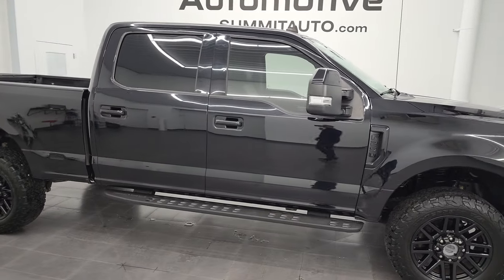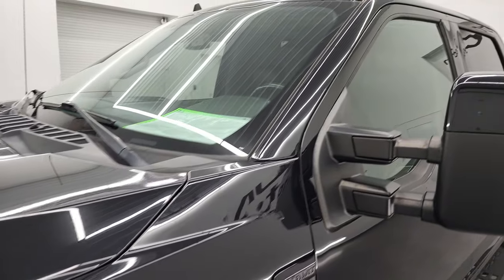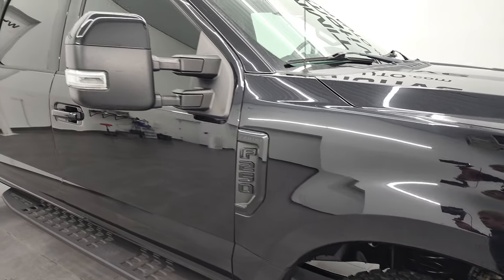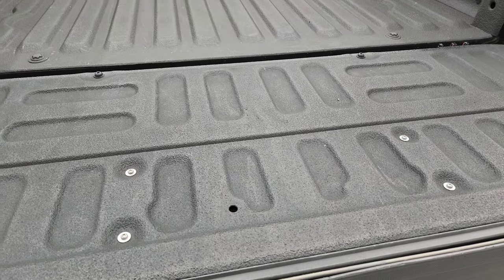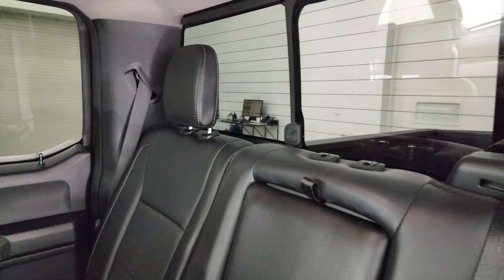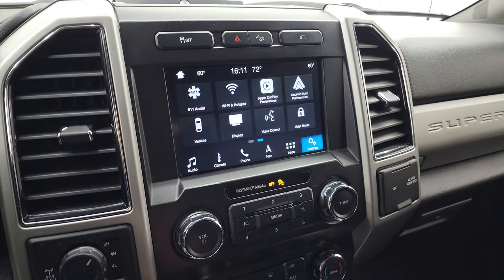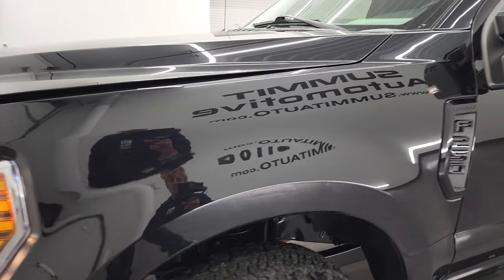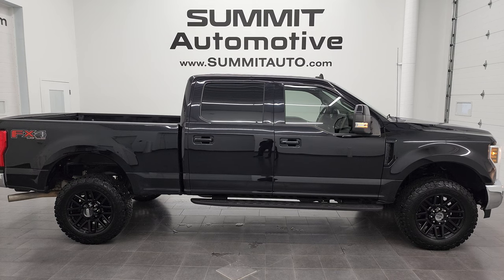2019 FORD F250 LARIAT FX4 CREW SHORT GASSER BLACK AGATE 4K WALKAROUND 13361Z SOLD!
This 2019 FORD F250 LARIAT FX4 GASSER IB BLACK AGATE METALLIC FOR SALE IN FOND DU LAC OSHKOSH WISCONSIN 54935 is the vehicle we did walk around review of today.

Thank you for checking out this video of this 2019 FORD F250 LARIAT FX4 GASSER IB BLACK AGATE METALLIC FOR SALE IN FOND DU LAC OSHKOSH WISCONSIN 54935

STOCK: 13361Z
PRICE: $56,995
MILES: 39,413
MAKE: FORD
MODEL: F250
VIN: 1FT7W2B66KED36185
LOCATION: FOND DU LAC OSHKOSH WISCONSIN, 54937 TRUCKS ON 41

CLEAN TITLE HISTORY! CLEAN CARFAX! TEXAS TRUCK! 6.2 Liter V8 SOHC Engine with Flex fuel capabilities E85, 385 Horsepower, Full Four Door Crew Cab, Short Box 6 1/2 Foot Shortbox, Lariat Package, 6 Speed Automatic Transmission with Optional Manual Tap Shift, Turn Dial 4x4 Four Wheel Drive 4WD, FX4 Offroad Suspension Package, Factory GPS Navigation System, Reverse Backup Camera Rearview Camera, Cargo Camera Rear View Box Camera, Non Smoker, Dual Power Air Conditioned Ventilated and Heated Seats, Black Ebony Leather Seats, Bucket Seats, Memory Driver's Seat, Full Towing Package with Receiver Trailer Hitch, Wiring and Transmission Cooler Tow Package, 6 Upfitter Switches, Factory Brake Controller, Powerscope Tow Power Mirrors that Power Telescope and Power Fold in with Built-in Directional Signals, Advancetrac with Roll Stability Control Traction Control, HDC Hill Decent Control, 3.73 Gears wih Electronic Limited Slip Differential, BF Goodrich All Terrain T/A LT275/65 R20 Tires, 20 Inch Rims Premium Wheels, Painted Alloy Rims Premium Wheels, Four Wheel Disc Brakes, Factory Painted Stepbars, Spray-in Bedliner, Bedrail Covers, Fog Lights, LED Bed Lighting, Reverse Sensors, Securicode Driver Side Doorcode Keyless Entry, Locking Tailgate, Tailgate Step Assist Manstep, Chrome Trimmed Grill, AM / FM Radio Tuner, Sirius/XM Satellite Radio Capabilities Sirius / XM, Sync 8" Touchcreen Radio, B&O Premium Sound System, Microsoft SYNC System with Bluetooth, Hands-Free Audio System Blue Tooth, Android Auto Compatible, Apple Car Play Compatible, Factory Subwoofer, USB Jack Portable Audio Connection, Keyless Entry with Factory Remote Start, Power Sliding Rear Window Rear Window Defroster, Adjustable Height Seatbelts, Driver and Passenger Front Air Bags, L.A.T.C.H. Child Safety System, Side Curtain Air Bags SRS Safety Restraint System, Multi-Function Steering Wheel Controls, Compass, Outside Temperature Display and Mileage Display, Dual Multi-Zone Climate Control , Power Adjustable Pedals, Weathertech Floormats, Storage Compartment Under Rear Seats, Woodgrain Dash And Door Trim, Air Conditioning AC, Cruise Control, Power Locks, Power Windows, Automatic Headlights Autolamp, Tilt/Telescope Steering Wheel, 110V / 400W Auxiliary Power Outlet, 5 Year / 60,000 Mile Remaining Powertrain Factory Warranty, Whichever comes first, Black Agate, CLEAN AUTOCHECK! Very very clean inside and out! This is one of the sharpest 2019 Ford f250 crewcab shortbox 3/4 ton gas trucks on our lot! Make your move before this super clean 4wd is gone!

STOCK: 13361Z
PRICE: $56,995
MILES: 39,413
MAKE: FORD
MODEL: F250
VIN: 1FT7W2B66KED36185